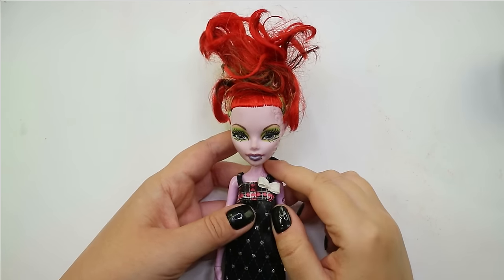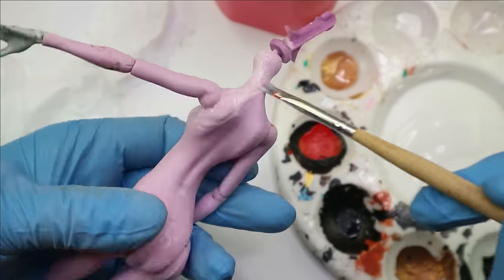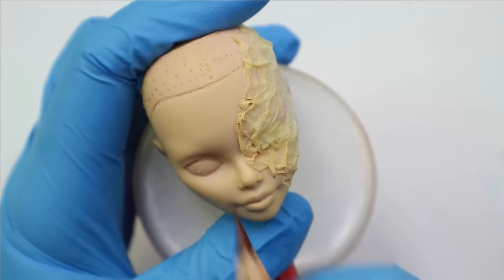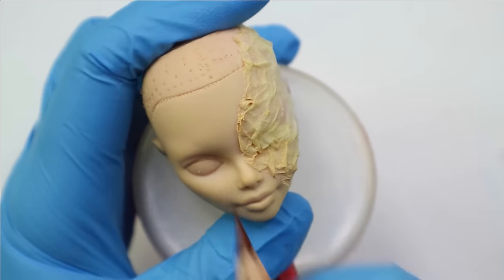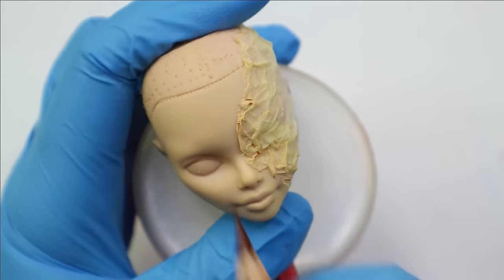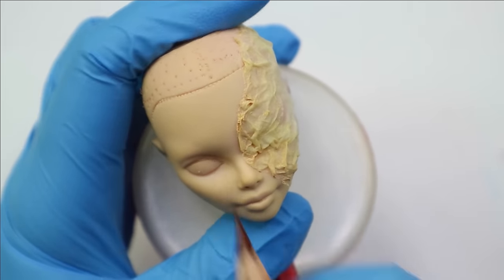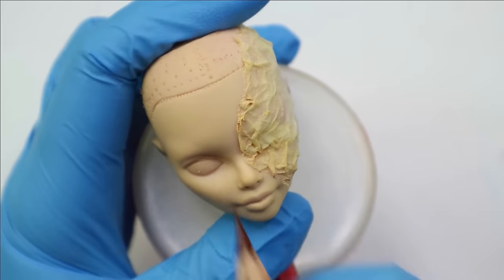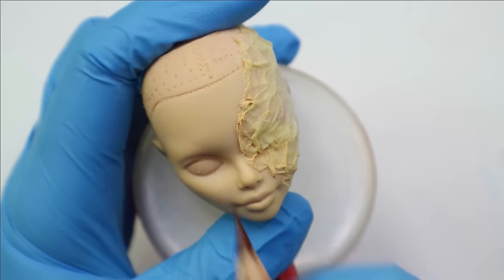IT'S A HORROR! / I MADE A ZOMBIE CINDERELLA DOLL / Monster High Doll Repaint by Poppen Atelier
In my last Halloween special doll repaint video I will turn a Monster High doll into Zombie Cinderella!